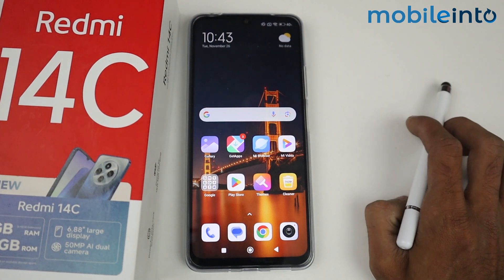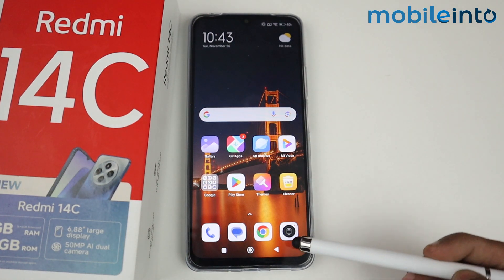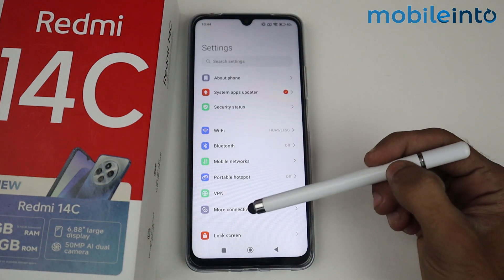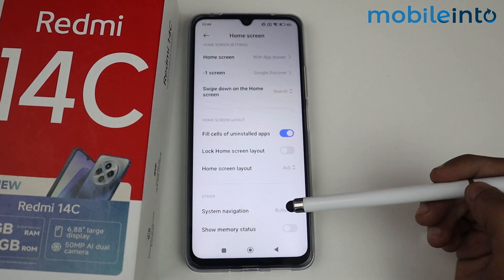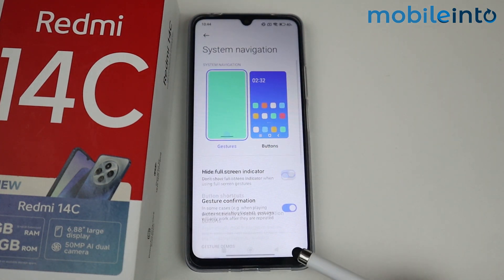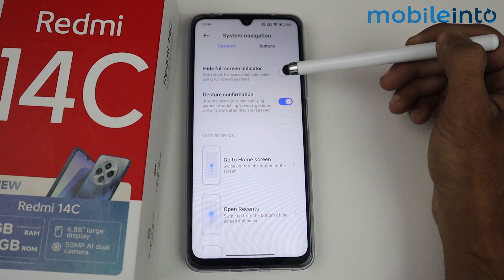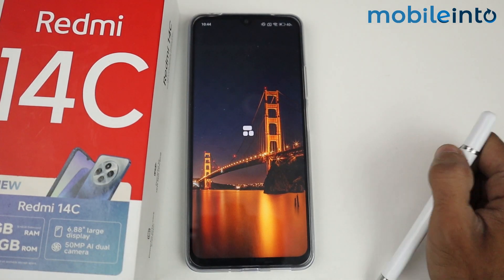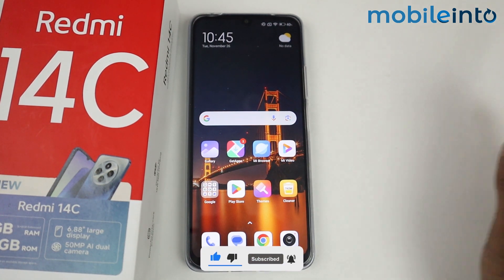How to Enable Full Screen Display In Redmi 14C | Setup Full Screen Display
How to enable full screen display in Redmi 14c. To setup full screen display and turn on full screen display in Redmi 14c, follow these steps.